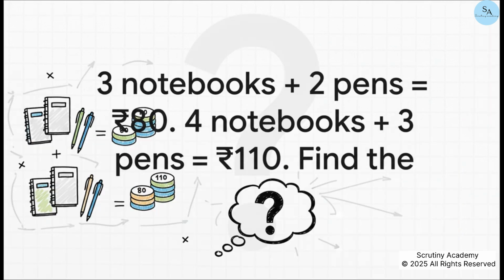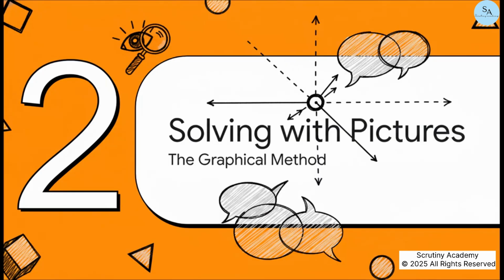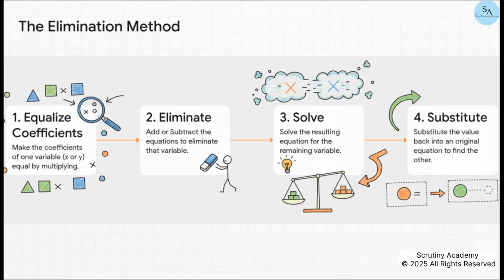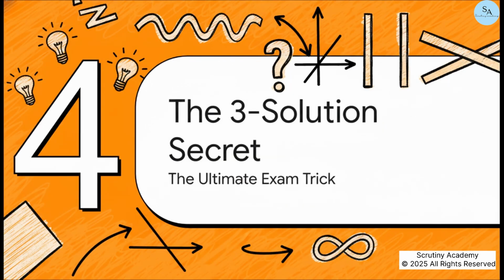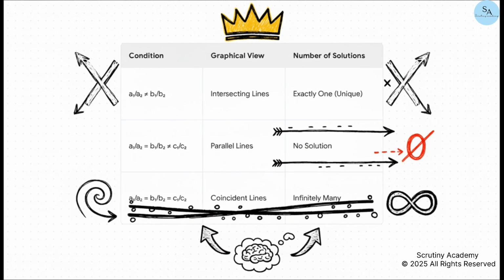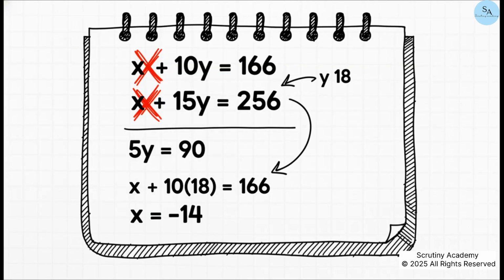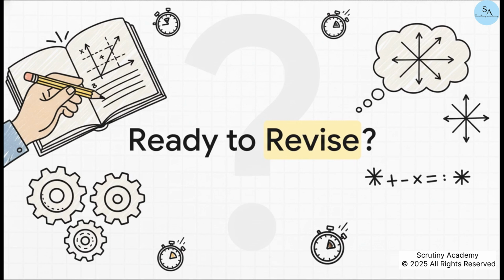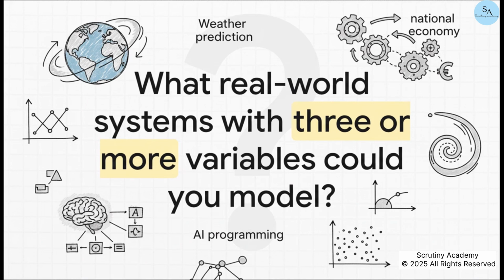Class 10 SSC Maths | Pair of Linear Equations | Graphical & Algebraic Methods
Learn Chapter 4: Pair of Linear Equations in Two Variables – Class 10 SSC Maths with clear explanations, graphical demonstrations, and step-by-step problem solving.
This lecture is designed for SSC Telangana Board students preparing for board exams, class tests, and revisions.

📌 Topics Covered in This Video:
✔️ Graphical Method of Solving Pair of Linear Equations
✔️ Conditions for Consistency (One Solution / No Solution / Infinite Solutions)
✔️ Algebraic Methods:
 • Substitution Method
 • Elimination Method
 • Cross-Multiplication Method
✔️ Word Problems Based on Linear Equations
✔️ NCERT/SSC Board Examples Explained
✔️ Extra Practice Questions

🎓 Scrutiny Academy | SSC Telangana Board Learning
Daily lectures, DPPs, weekly tests, and full syllabus coverage for Class 9 & 10 SSC students.